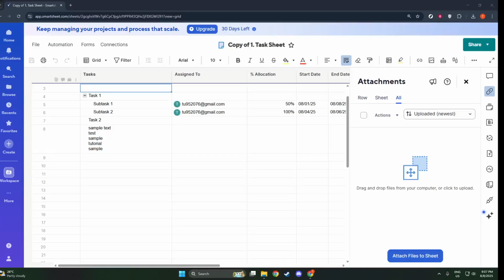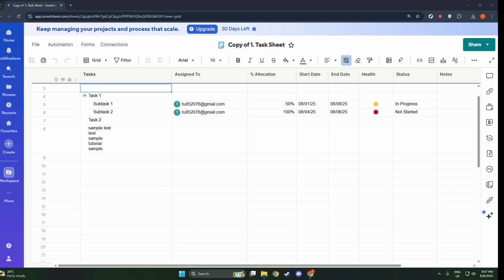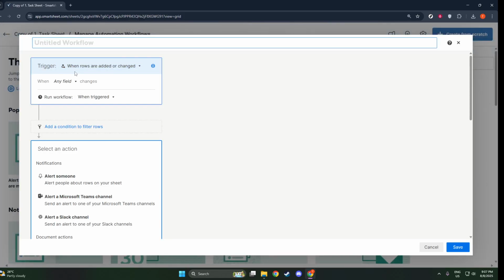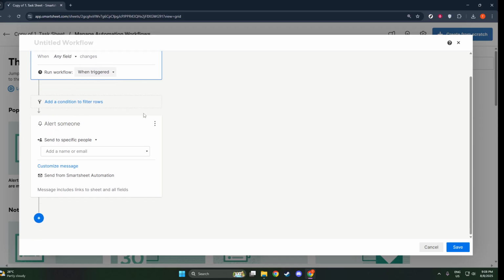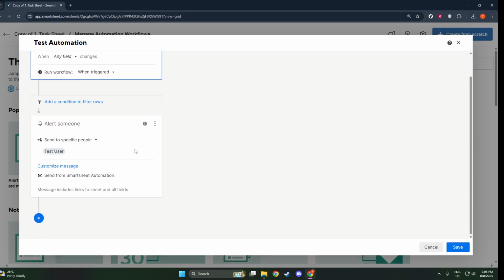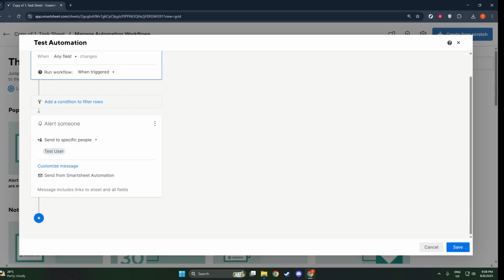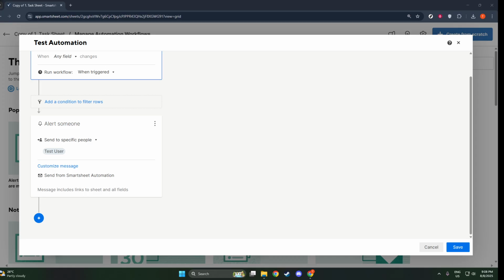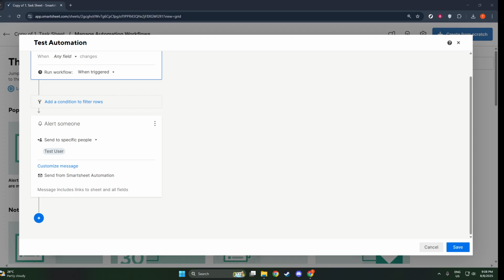How to Automate in Smartsheet [2026 Full Guide]